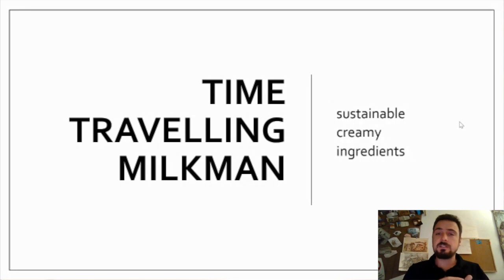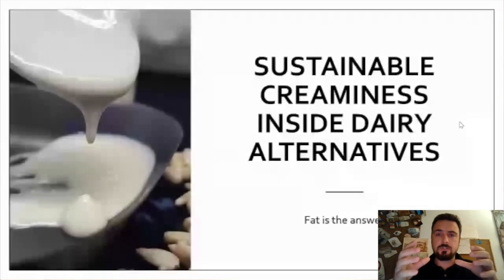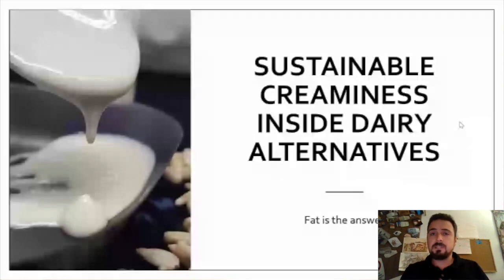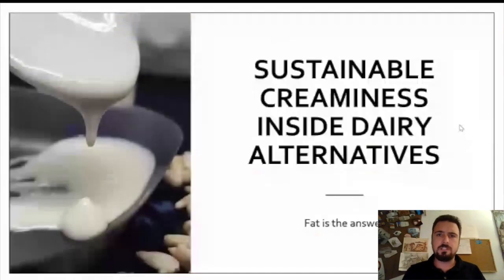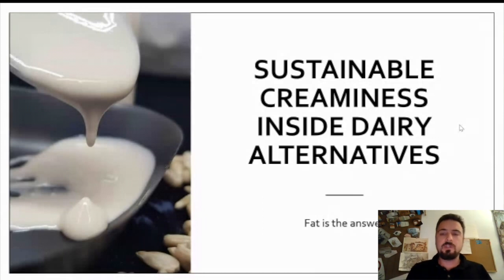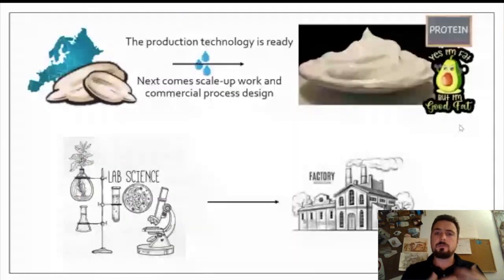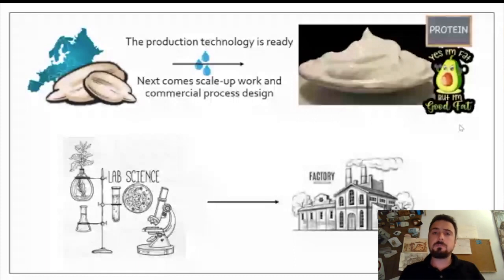The time-travelling milkman - Future ingredients